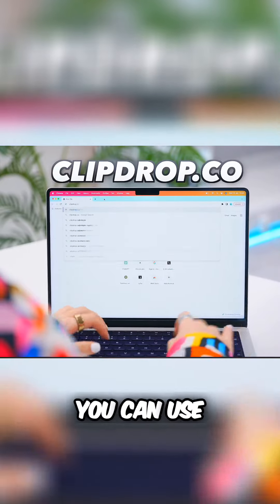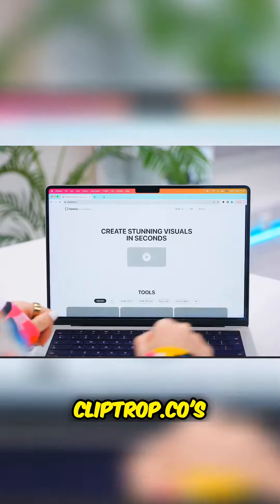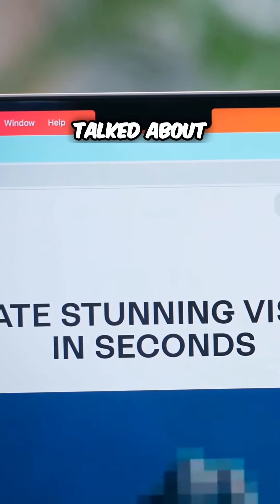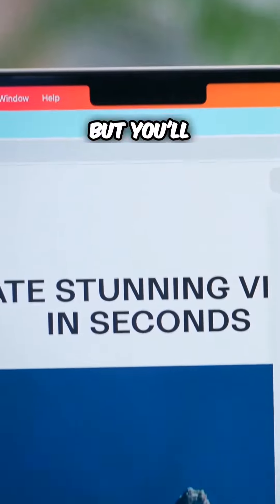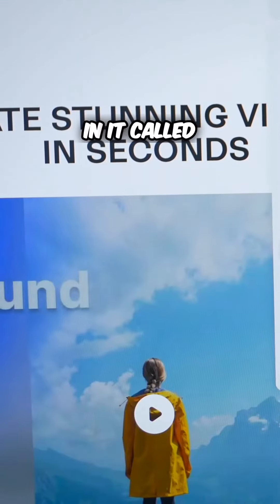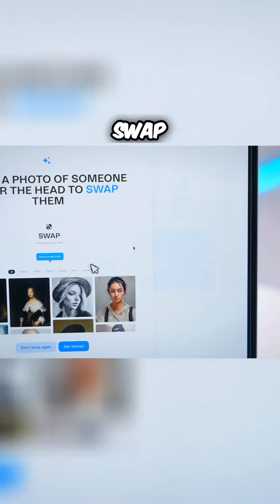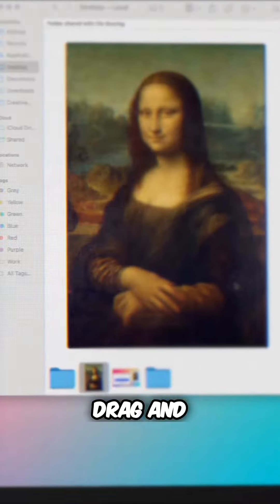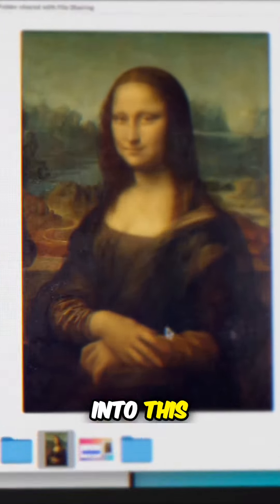Transform Your Pictures with Cliptrop's AI Face Swap Feature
Discover Cliptrop's AI-powered face swap tool that allows you to effortlessly replace faces in any picture, whether it's a famous painting or a personal snapshot. Watch as we test its accuracy and versatility, and explore the various customization options it offers. Get ready to be amazed by the potential of AI in 2024!